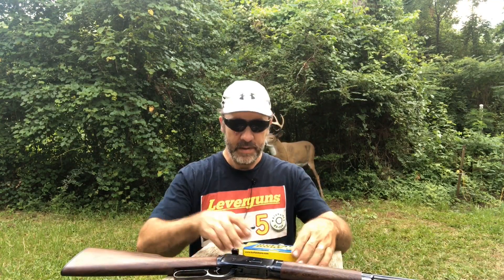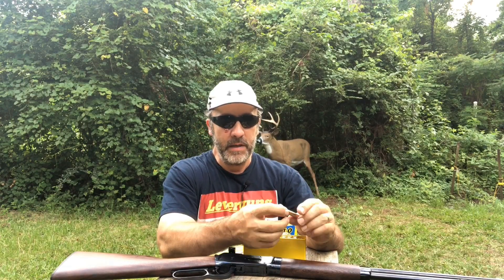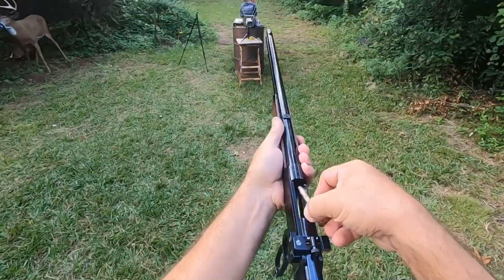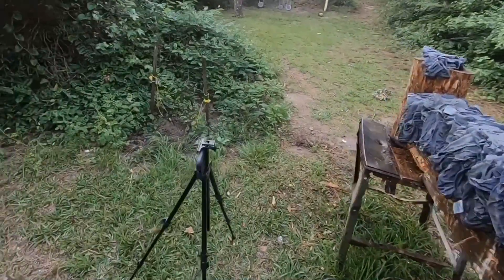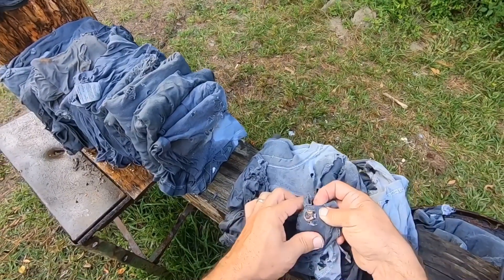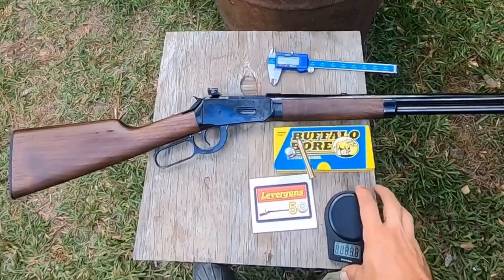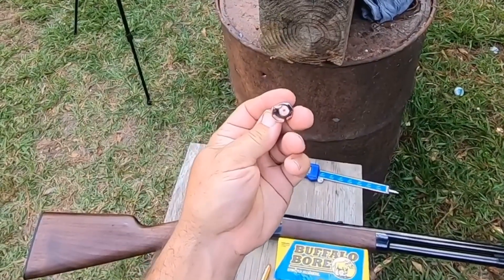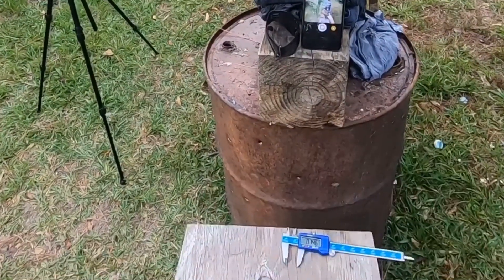38-55/375 buffalo bore, in the Winchester model 1894 trails end take down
testing the buffalo bore 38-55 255 grain jacketed Soft point and the brand new Winchester trails end takedown model 1894.

Buffalo bore"Using Our 38-55 Ammo in 375 Winchester Chambered Rifles,
Our 38-55 ammo is designed to work in all 38-55 chambered firearms made with modern metallurgy for smokeless powder. It operates at 38,000 CUP—the 30-30 Winchester operates at an average max. pressure of 38,500 CUP. For those who are not aware, the 30-30 case is simply a necked down 38-55 casing.”

Never try this at home.